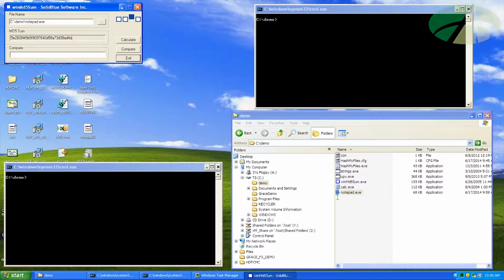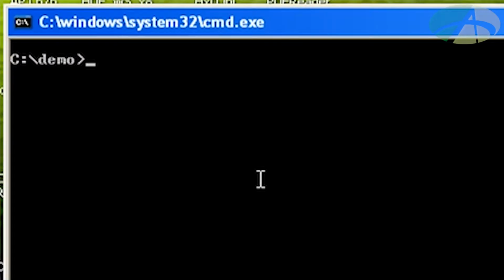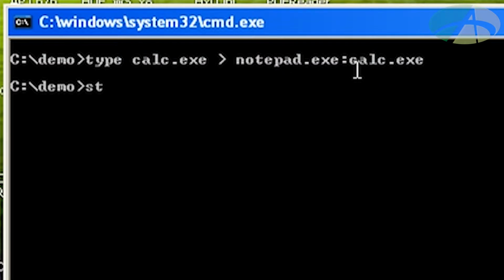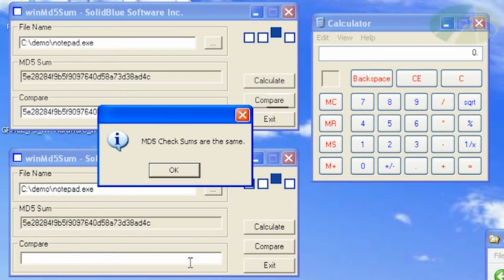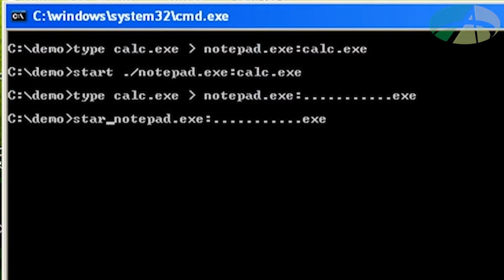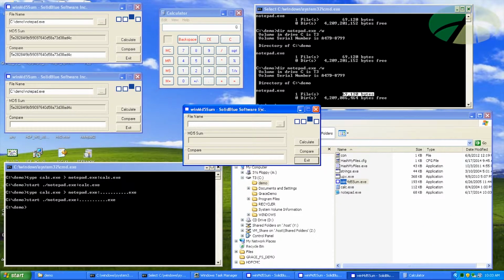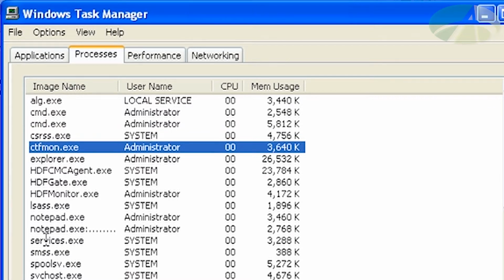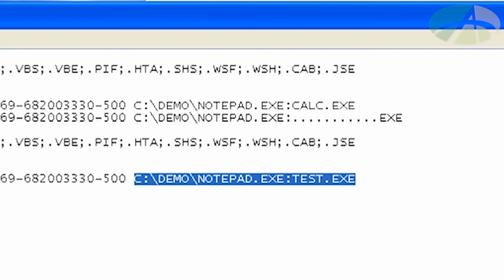Abatis vi protegge da attacchi che sfuttano ADS (alternate data stream) di NTFS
In questo video la soluzione Abatis protegge computer da Alternate Data Stream Injection per maggiori info potete visionare il sito